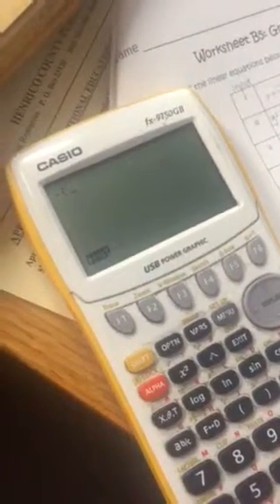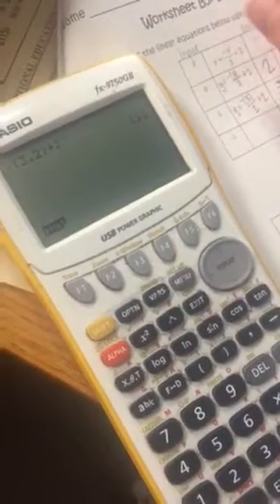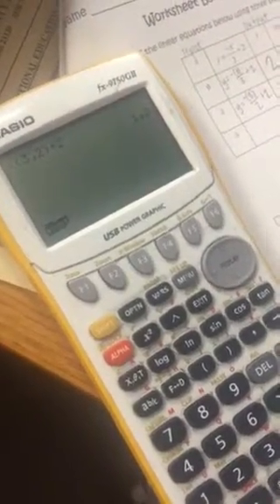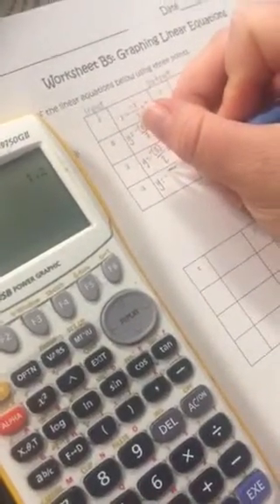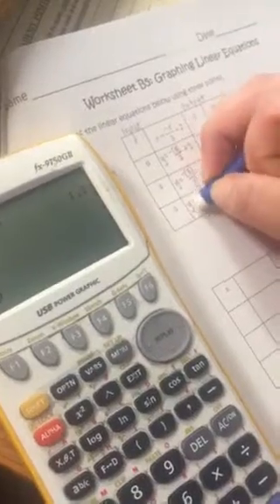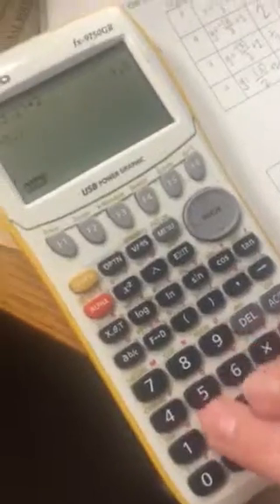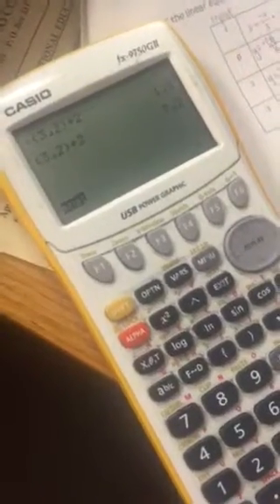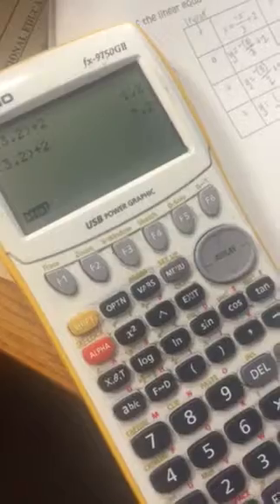Packet part 1